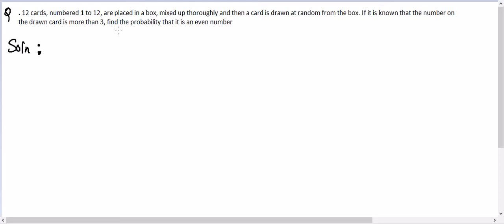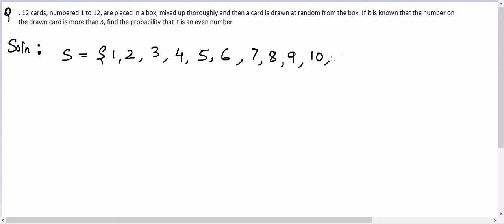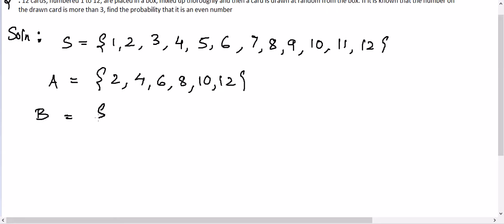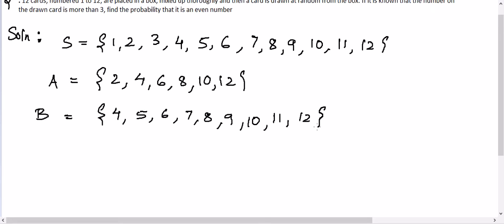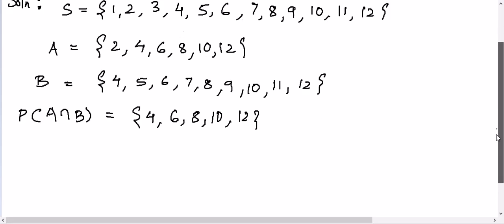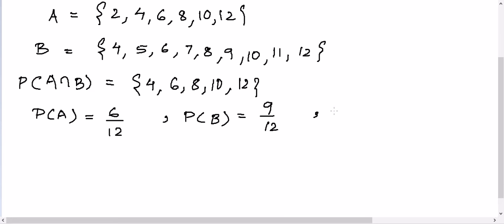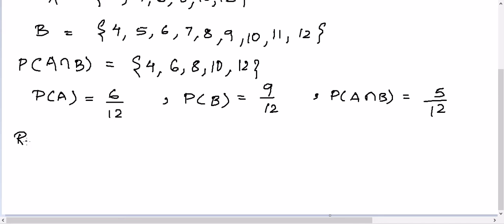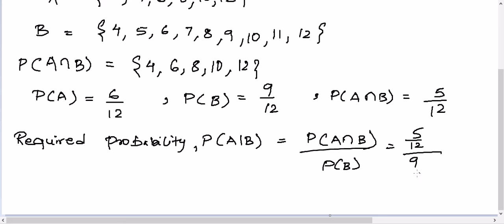CBSE - 2008 Class 12 Maths - Question 21 Solution